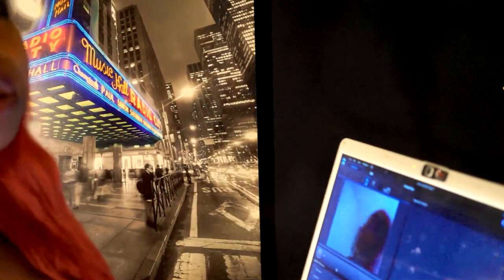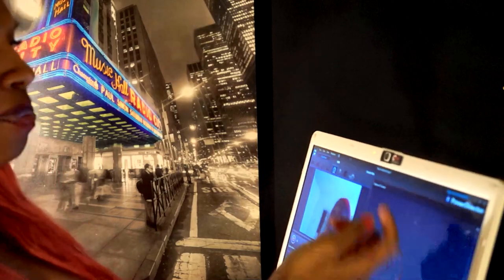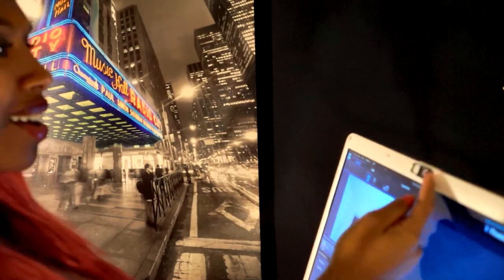C-Slide Webcam Cover Testimonial by happy C-Slide Webcam Cover Customer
here is a video testimonial of one of our Happy Customers.  If you have a laptop, computer or TV with a webcam you need to protect your privacy witha C-Slide Webcam Cover.